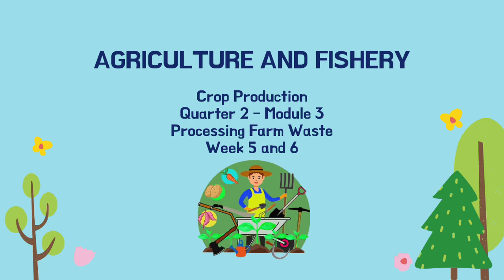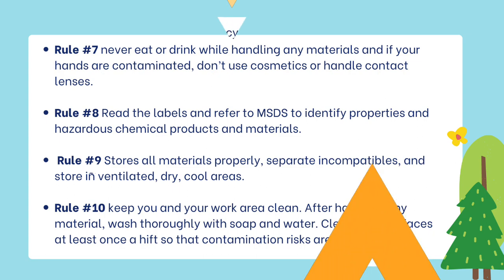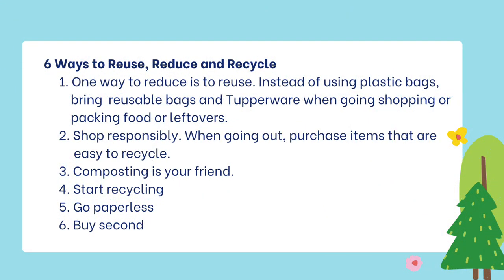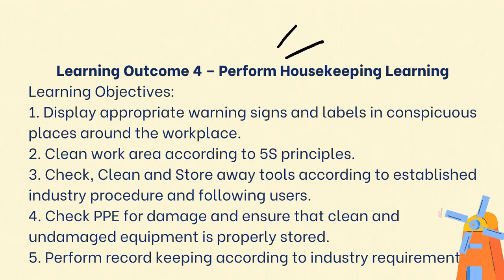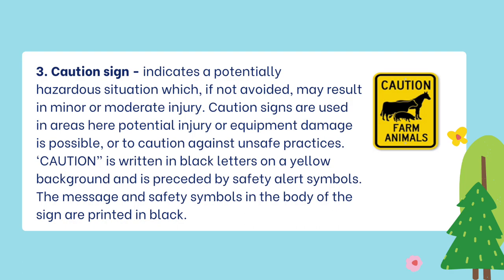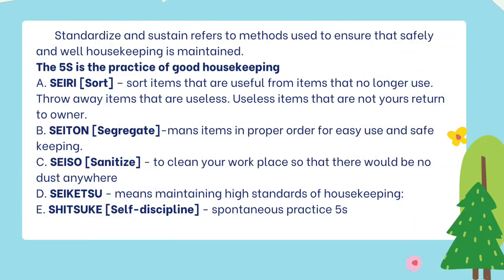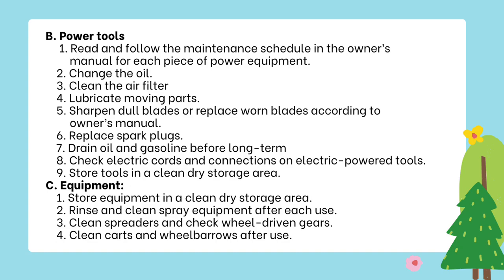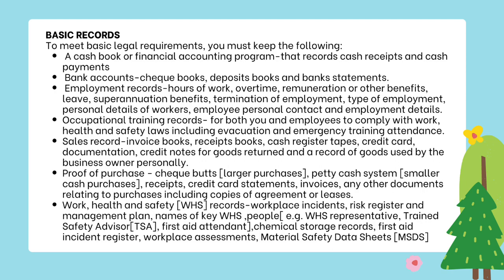TLE 8 Q2 CROP PRODUCTION CONT. WEEK 5 & 6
LEARNING OUTCOME 3 TREAT AND PROCESS FARM WASTE
LEARNING OUTCOME 4 PERFORM HOUSEKEEPING